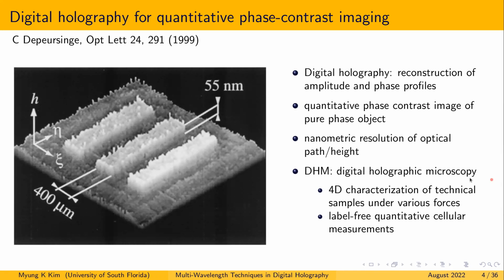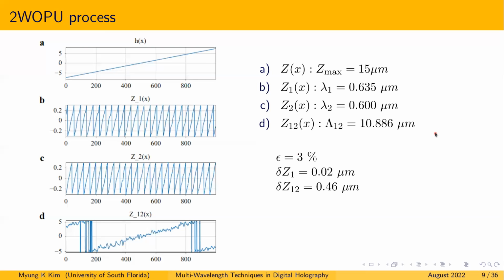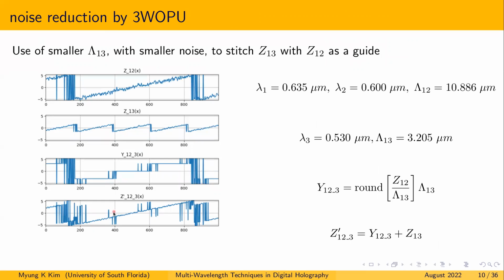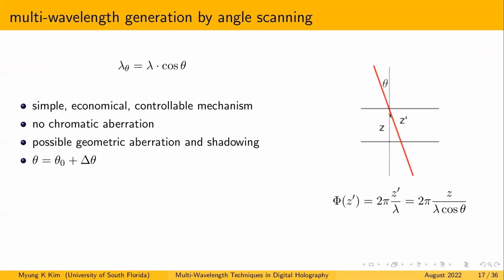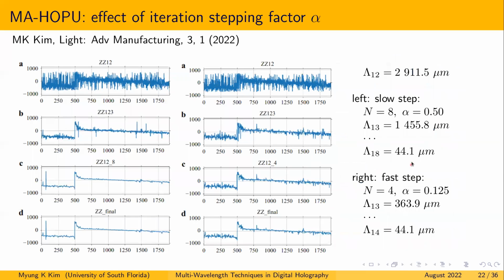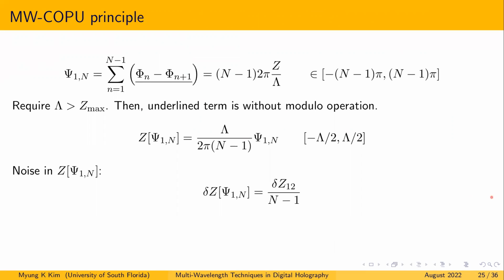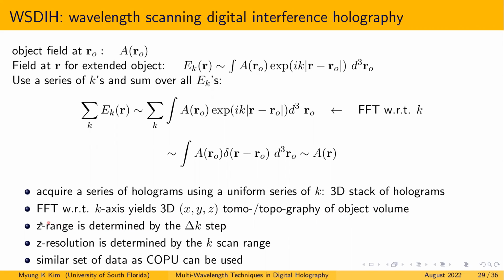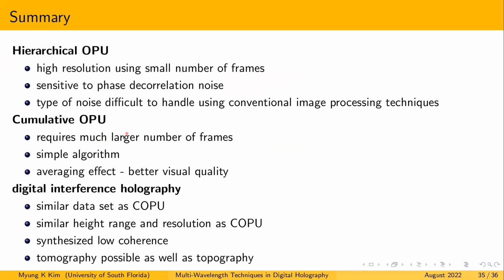Optica DH 2022